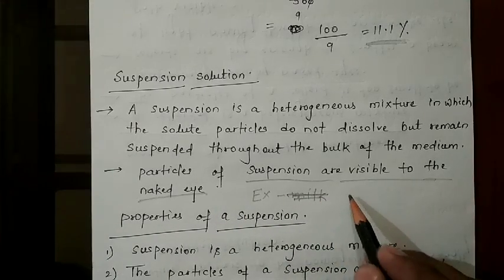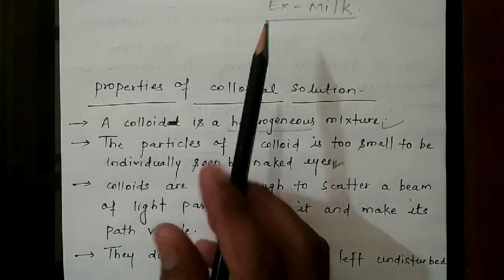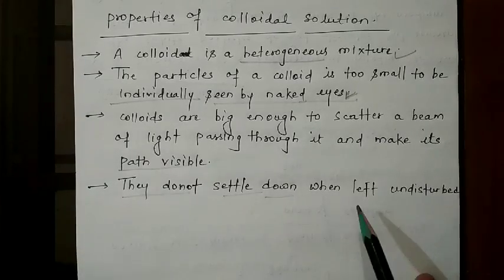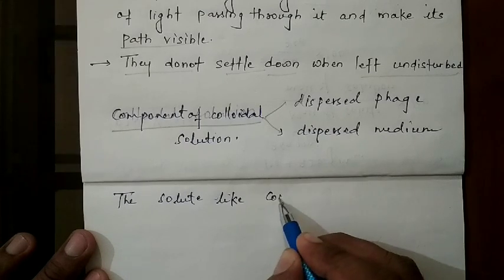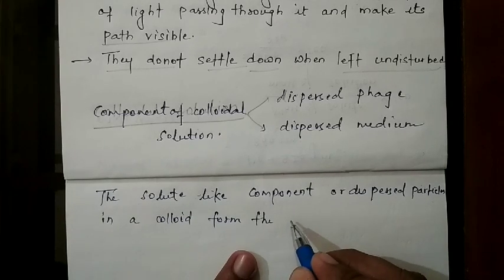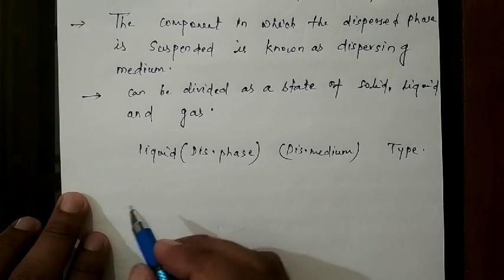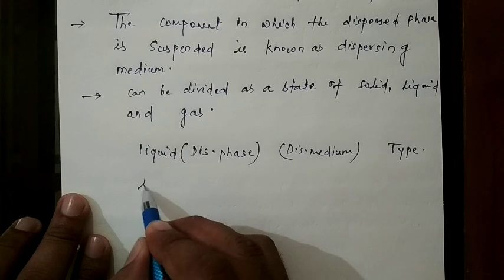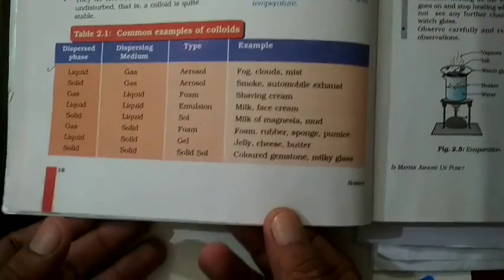Ch 2:Is matter around us pure CLASS 9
Colloidal solution and suspension solution with their properties